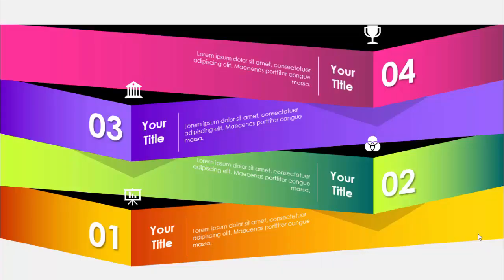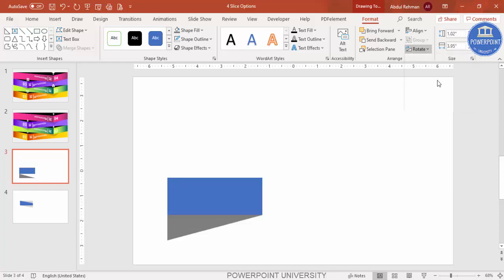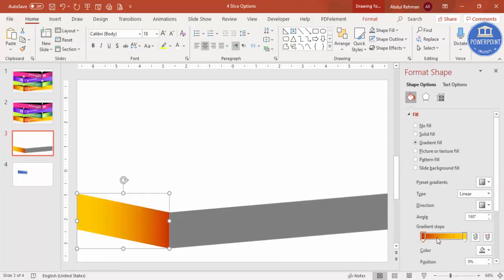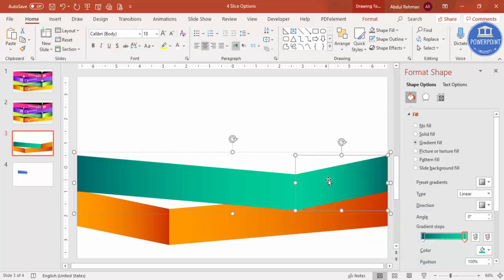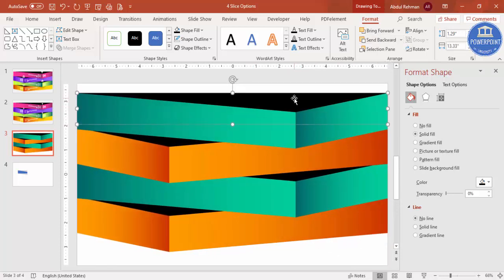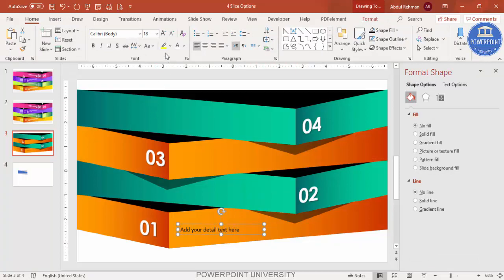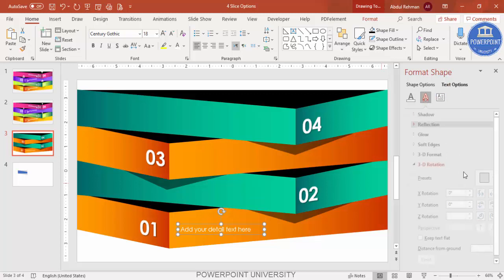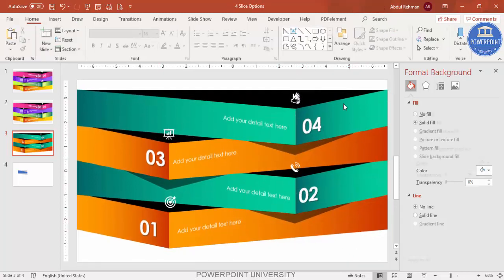Create 4 Step 3D Infographic Slide in PowerPoint